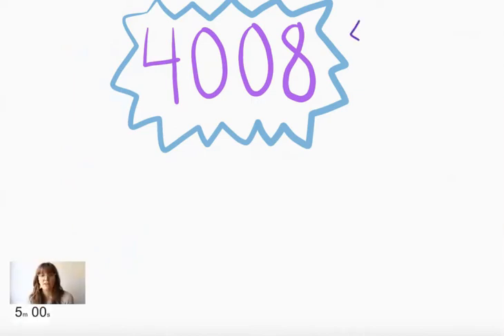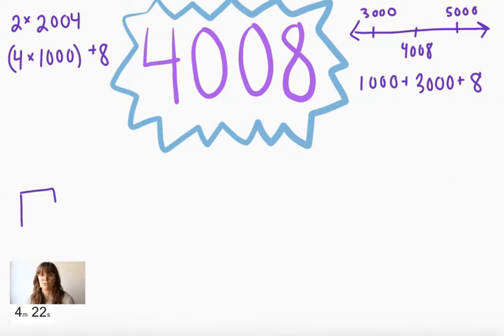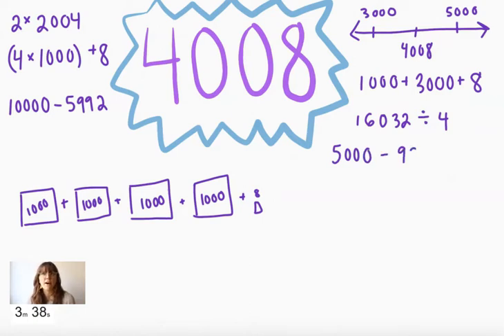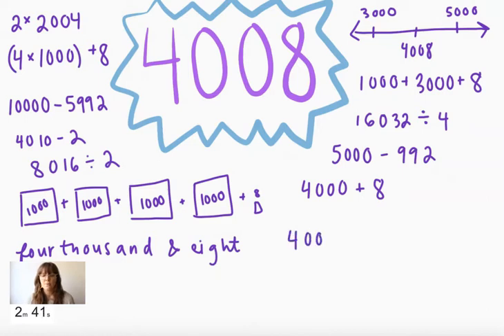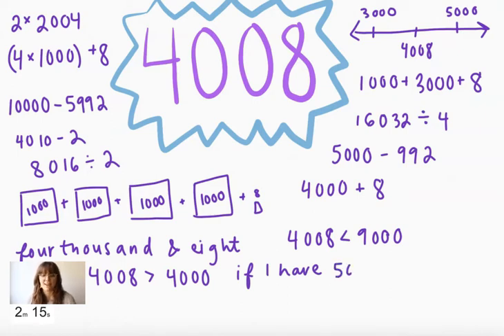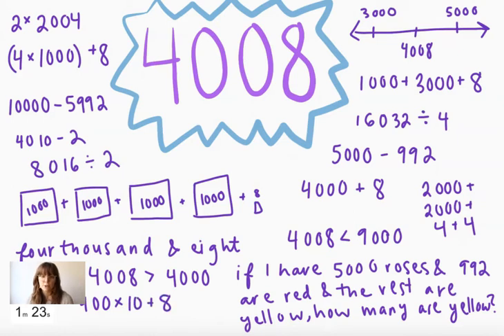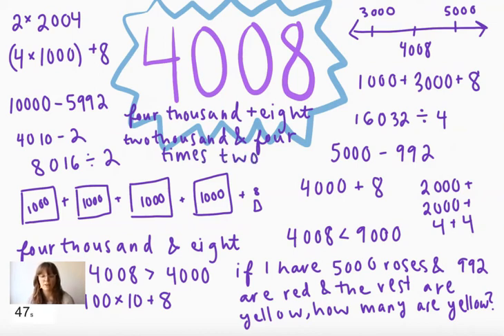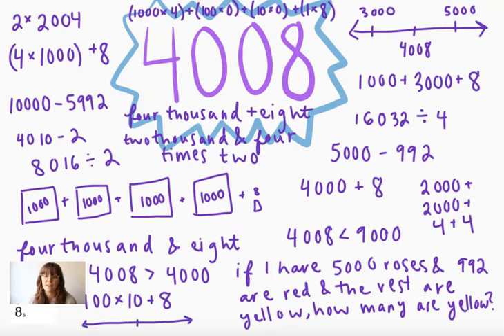Number Busting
Number Busting Buster!

This video tutorial will help if you and your child have been struggling to come up with ideas for number busting exercises.

You will be pleasantly surprised by our new video tutorial which will give you great ideas that you can instantly use with your child.

Teacher Nadya from English Trainers breaks down all the types of activities that are possible to apply to number busting exercises.